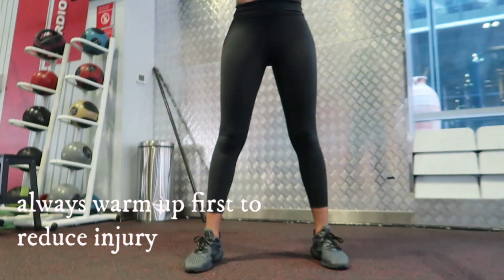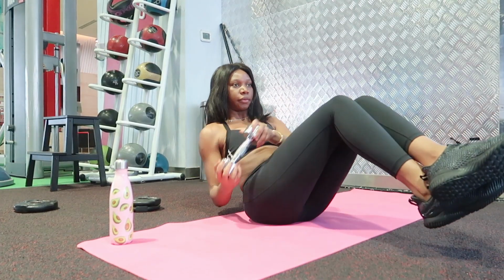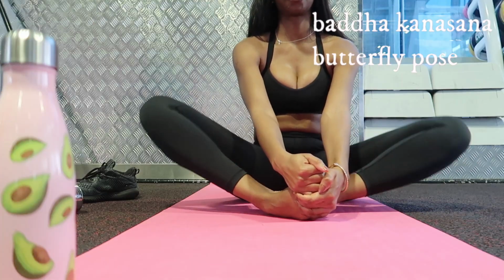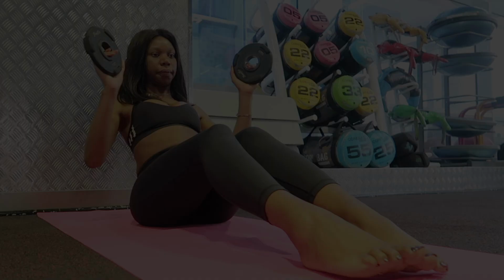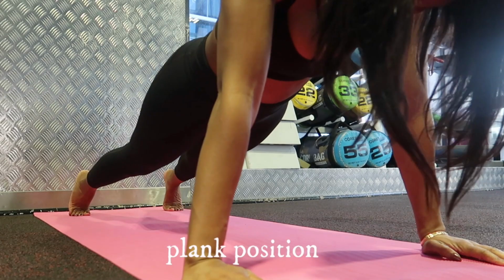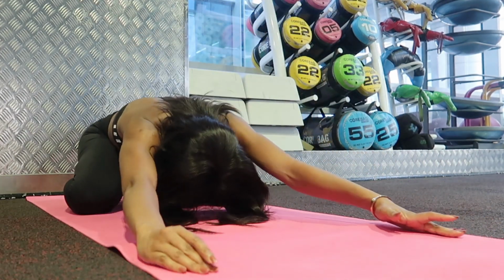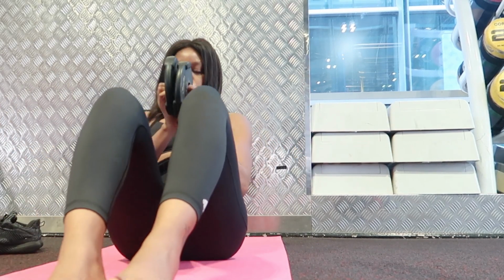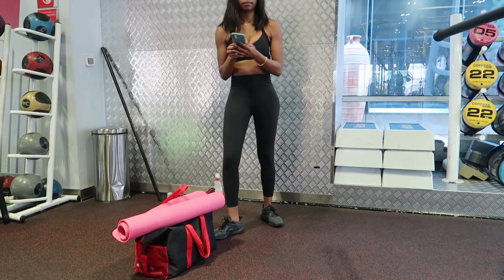Flat Stomach In 7 Day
Flat Stomach In Seven Days

Hello My Bosom Friends

The key to a flat stomach is consistency. I prefer to follow the rule of threes.
For three sets of ab workout I do 20 raps. And I also love to incorporate yoga poses. Such as the butterfly pose - Baddha kasana, the plank pose, the Mountain pose - Tadasana  and the Cobra pose - Bhujangasana. All these poses help with posture, strength and flexibility.

Farewell for the present

With Love

M